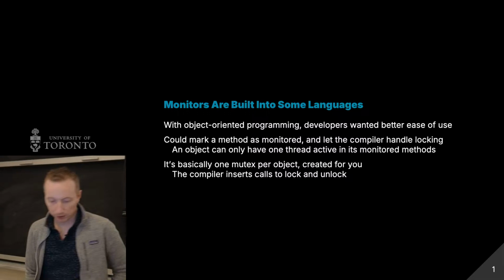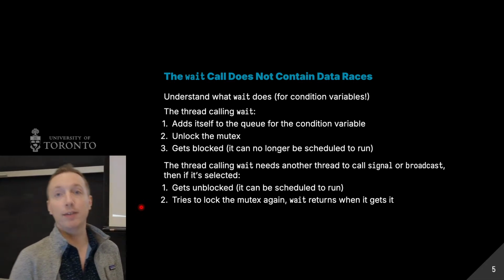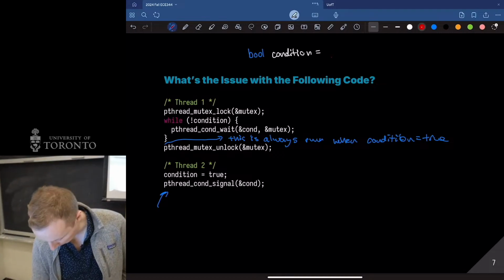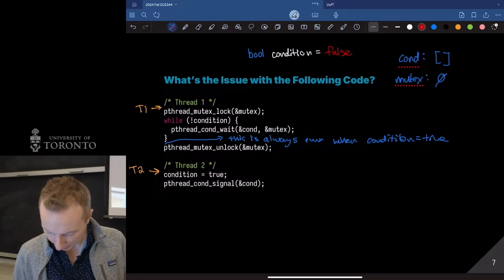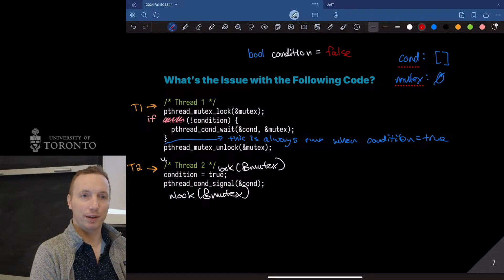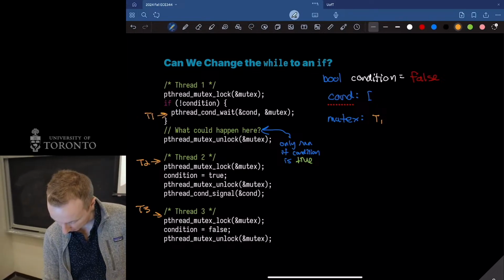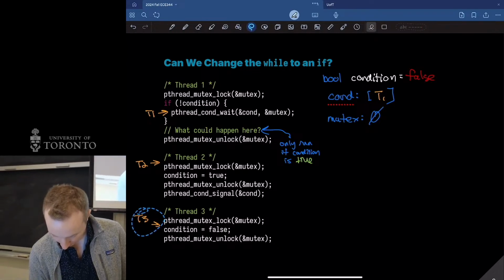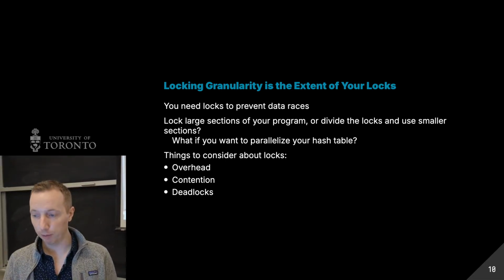24. "Locking" 2024 Fall ECE344 Section 1 (University of Toronto)